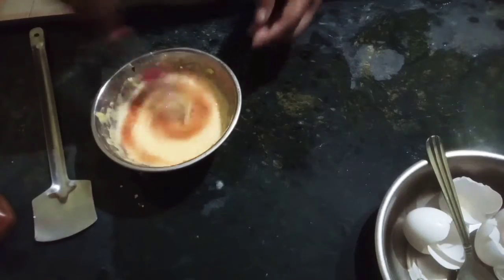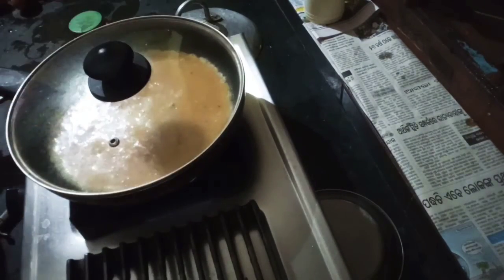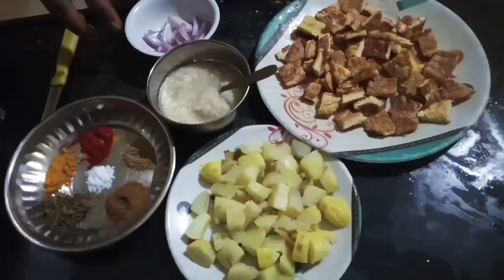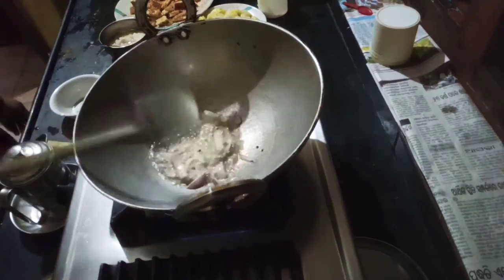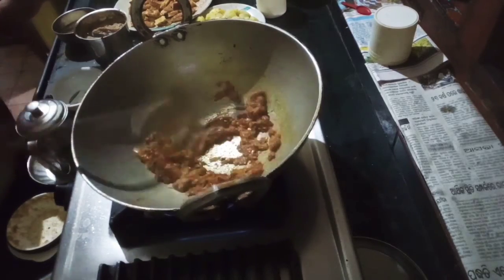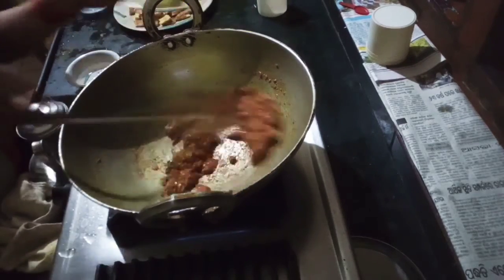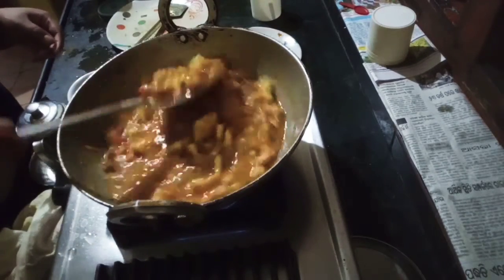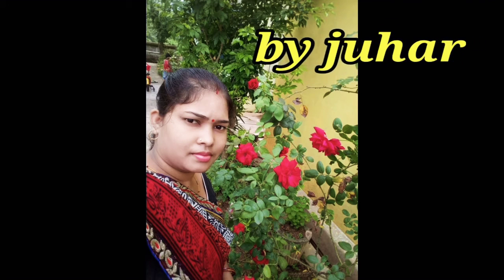ସମଲପୁରୀ ଭିଡିଓ ଅଣ୍ଡା ଆଉ ବେସନ ଦେଇକରି ଘାଏ ତରକାରୀ ବନେଇକିନା ଦଖୁନ egg 🥚and basan carry lndian recepi 2020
hello Friends good morning au juhar me sabyarani sambalpuri vlog re apanmanku Swagat karu cha mui e video re anda au basan mali ki tarkare ra recepi saiar kari cha asa karu cha Apanmanku val lagba please like saiar subscrib karba tq